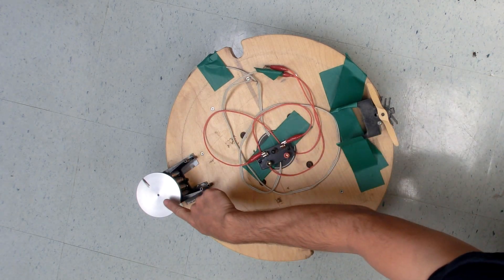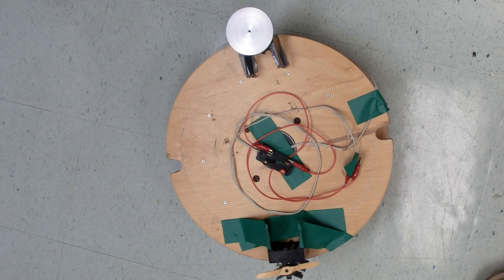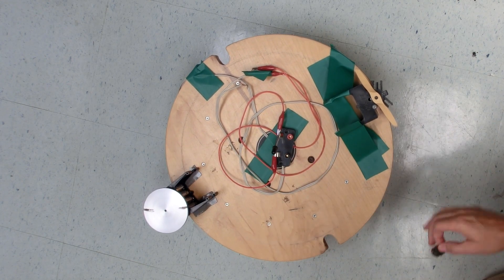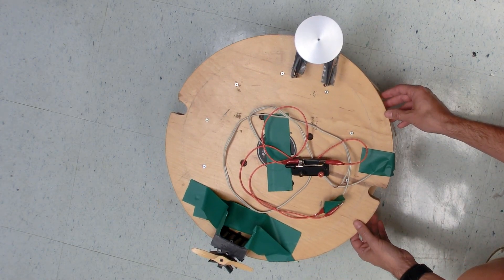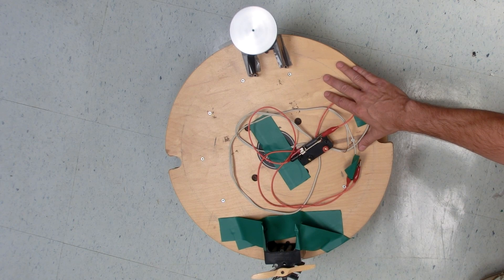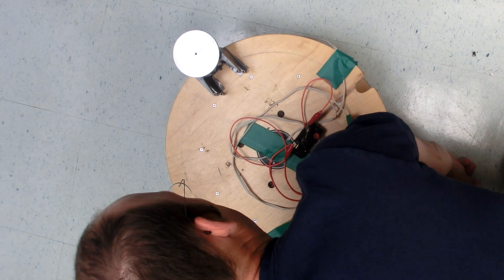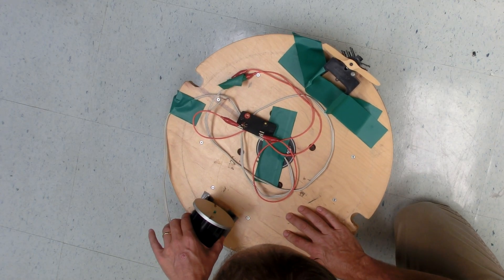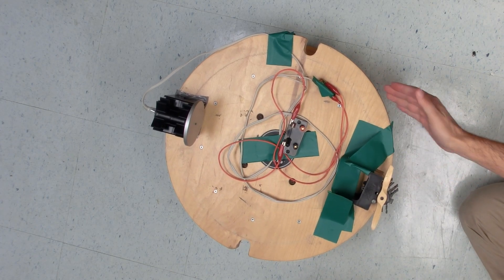Conservation of Angular Momentum Example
Here is a quick example of conservation of angular momentum